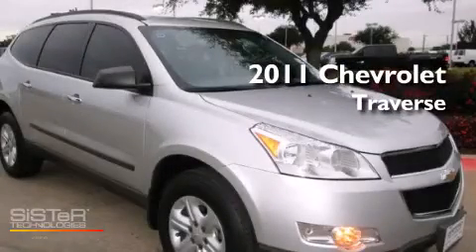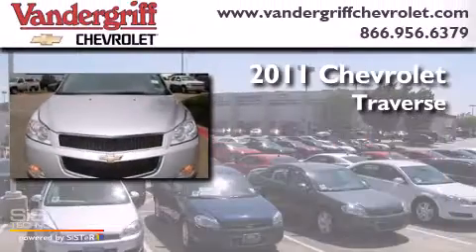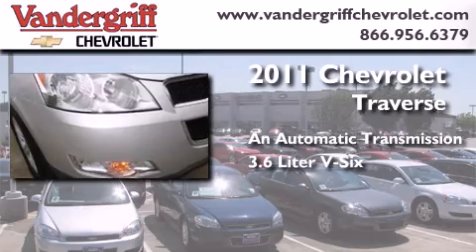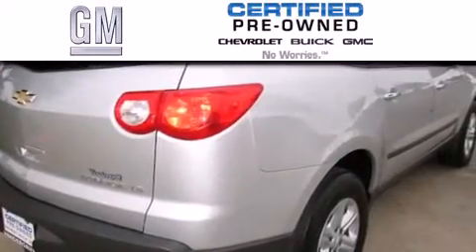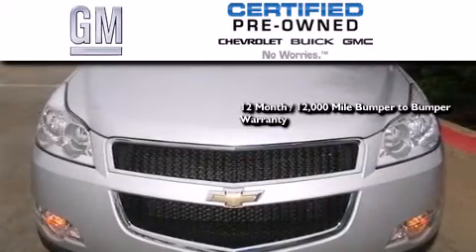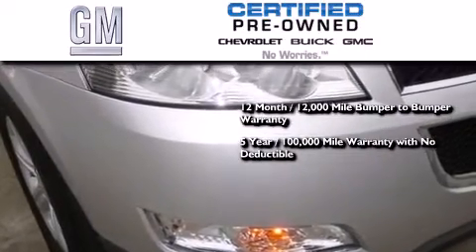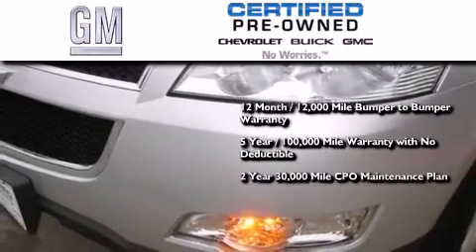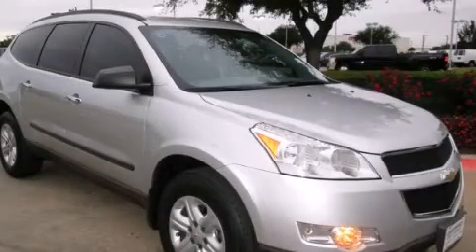2011 Chevrolet Traverse Certified Arlington TX 76017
We have been honored to serve the Arlington TX area , we promise that your experience at our dealership will exceed your expectations ! Year : 2011 Make : Chevrolet Model : Traverse Engine : 3.6L SIDI V6 Trans .